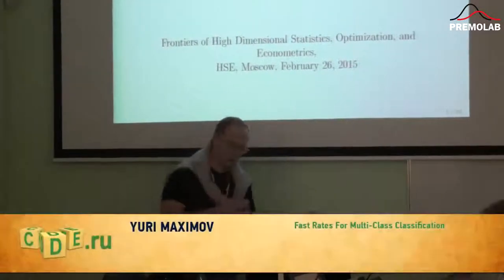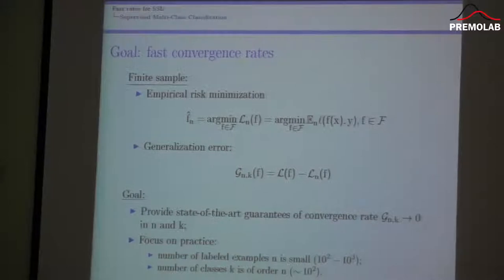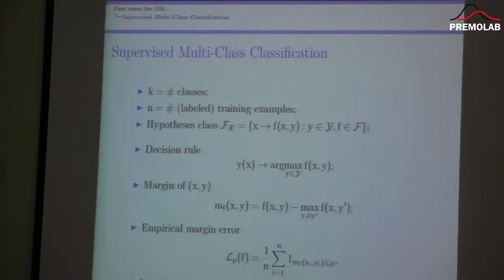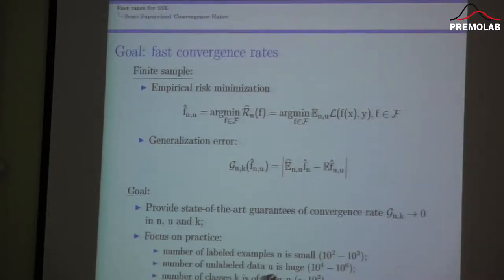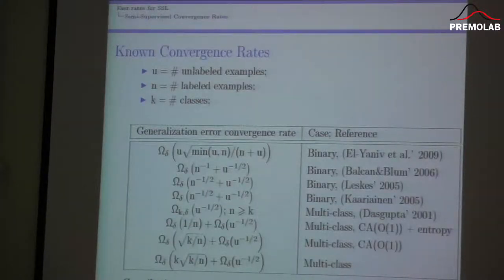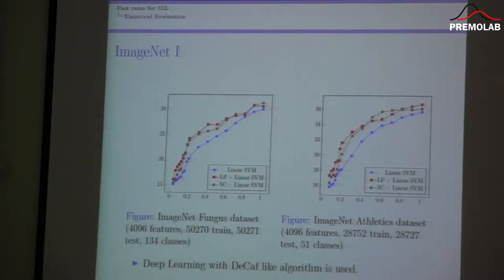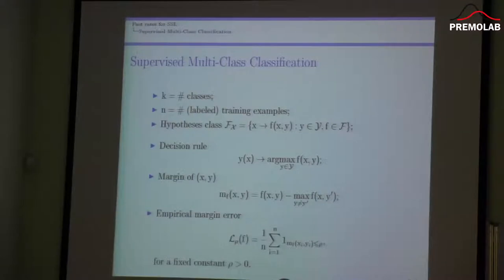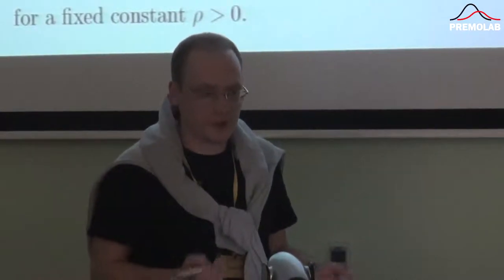Yuri Maximov: Fast rates for multi-class classification. Feb 26, 2015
Workshop “Frontiers of High Dimensional Statistics, Optimization, and Econometrics”. Moscow, 2015.